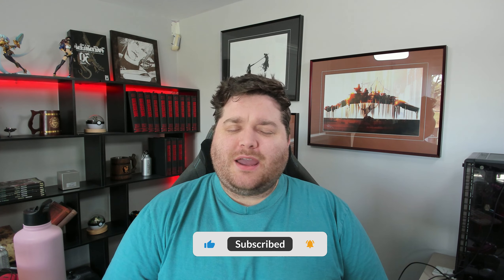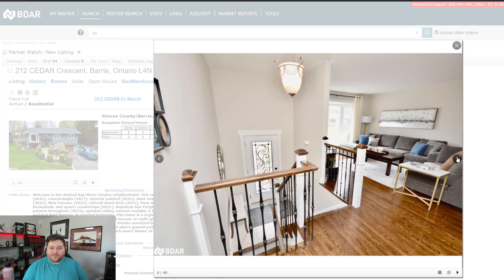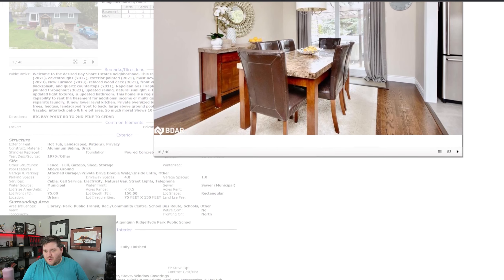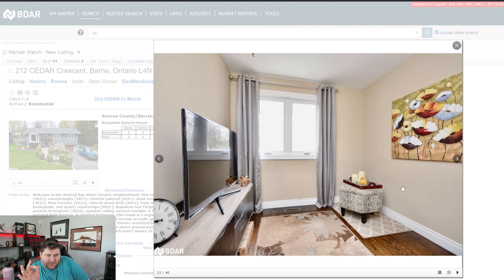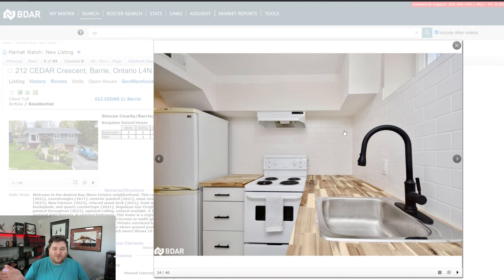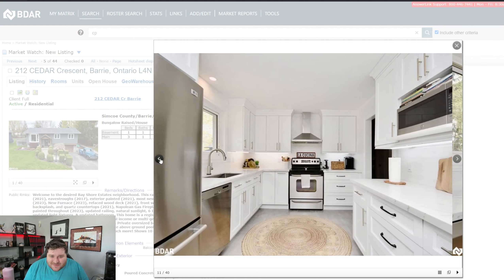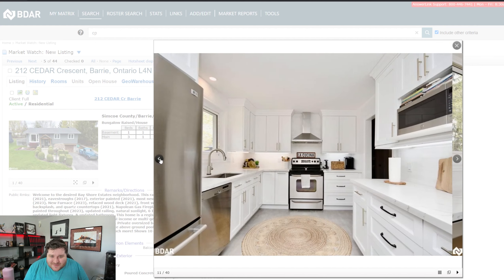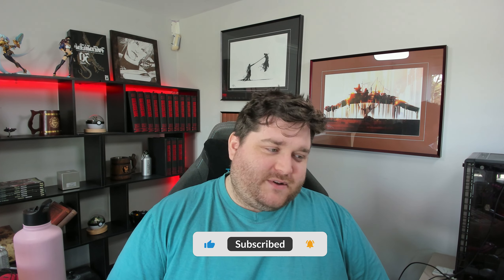House hunting in Barrie, Ontartio?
Check out this stellar home in the awesome Innishore area!

You realtors opinion of any home you're considering purchasing is valuable because your realtor sees a lot of homes! Jake might not be your realtor but he knows Barrie inside and out and he thinks this listing is awesome!

In this video, Barrie Realtor Jacob Keogh of RE/MAX Hallmark Chay Realty walks us through a great new listing for anyone looking to move to Barrie, Ontario!

Want more information about the process of buying a home in Simcoe County or Barrie? Download our free Home Buying Guide below.

If you're looking for a different kind of real estate experience, you've found it! We've been told we're fun, patient, helpful, open and honest, and uber informative! But don't take it from us - we've got lots of happy clients who can tell you themselves!

Bonus: we've lived in and helped people buy and sell in Barrie for 35+ years. We know and LOVE this place and can't wait to show you how awesome it is! 😃